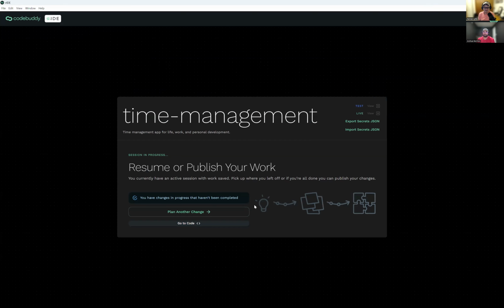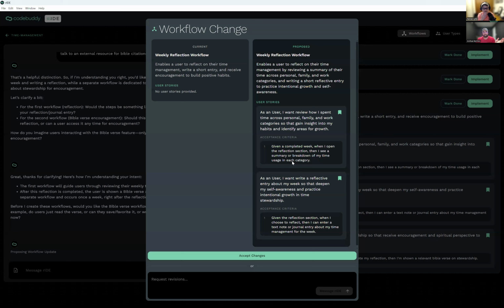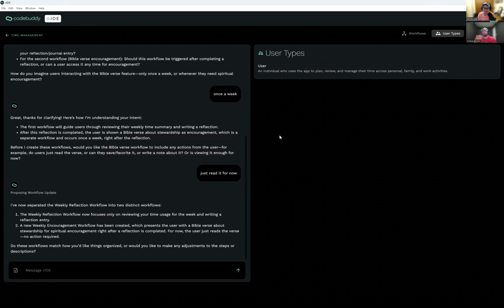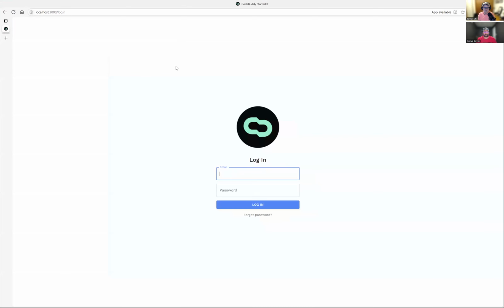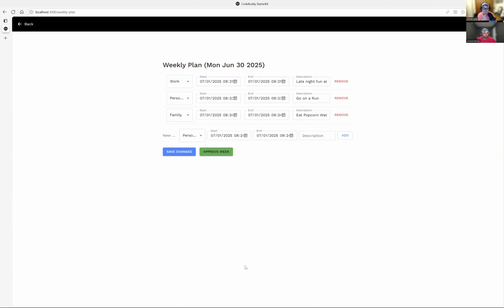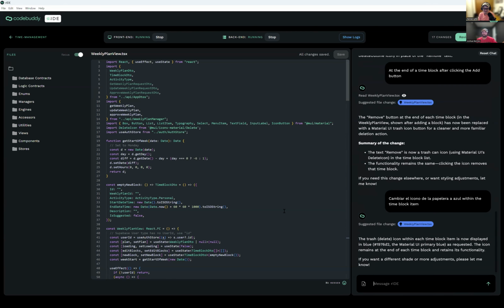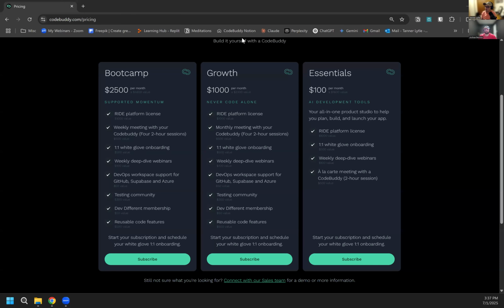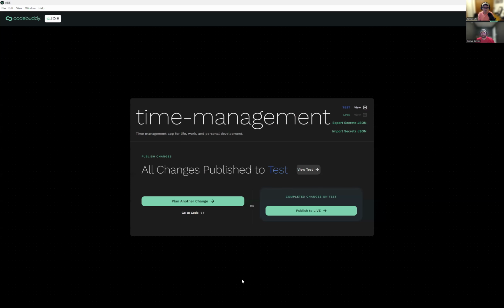Coding a Time Saver App in One Webinar!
Webinar hosted on Tuesday, July 1st by Tanner Lytle & Joshua Berrios.  See a demo CodeBuddy's latest AI development tool called RIDE and the newly released features added to help founders.

To learn more about RIDE or sign up for the next webinar,